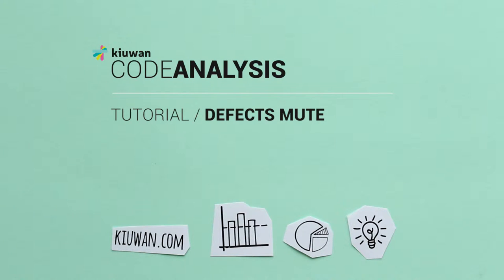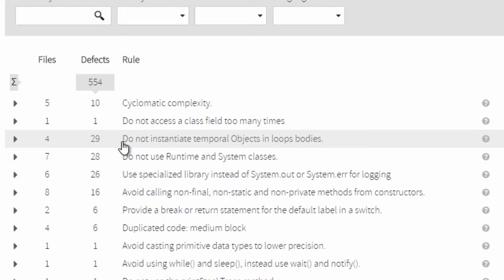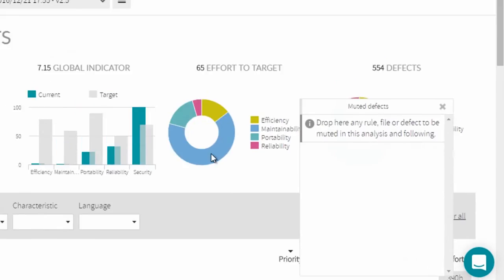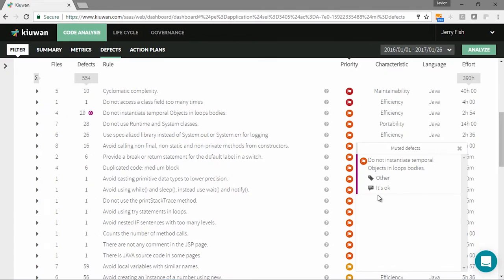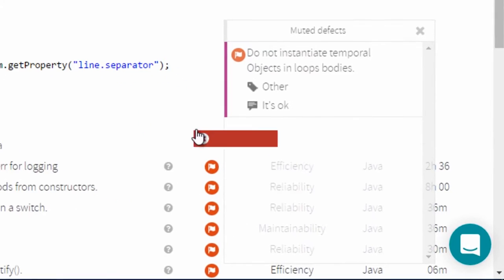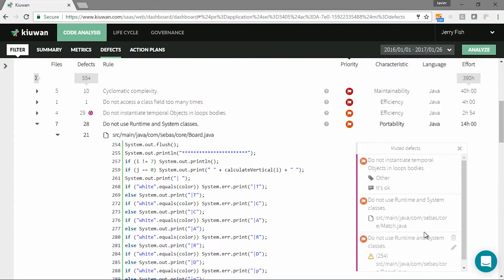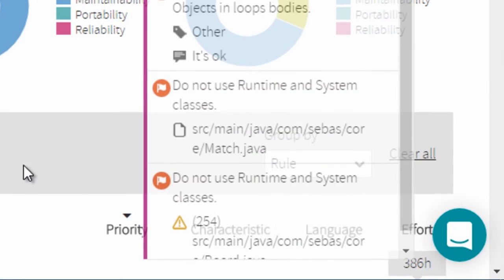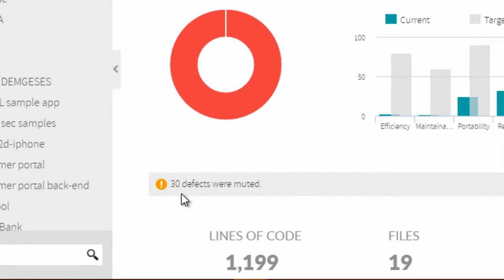Kiuwan Code Analysis Tutorial: How to Mute Defects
Learn how to mute defects before your code analysis to avoid false positives and fine-tune your results.